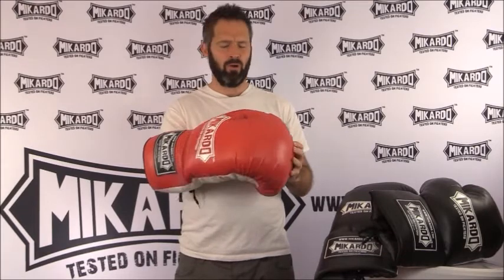Mikardo Jumbo Extra Large size Boxing Gloves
Mikardo Jumbo Extra Large Boxing Gloves

Mikardo Jumbo X -Large boxing gloves have been designed strictly for fun! Whilst creating and developing our boxing gloves, we decided to take a break and design these fun filled pairs of gloves. Great for kids' warm up sessions in the gym, or just something to have in living areas to use as a floor cushion. Let your imagination run riot on how to use these fun gloves. Great gift idea for little (and big!) boxing fans.

Key Features
* Extra Large Glove
* Fun filled
* Multiple uses